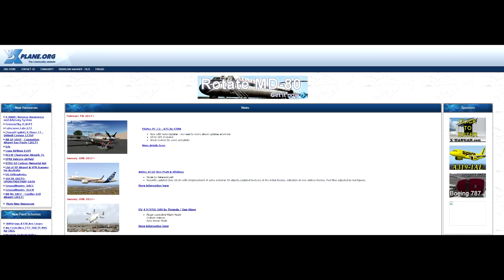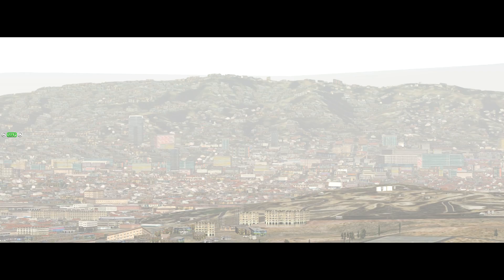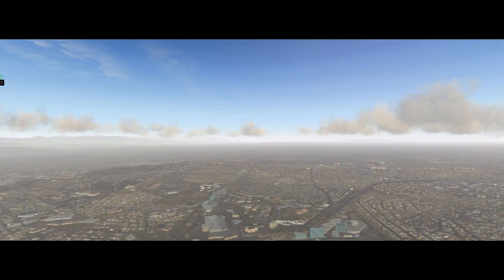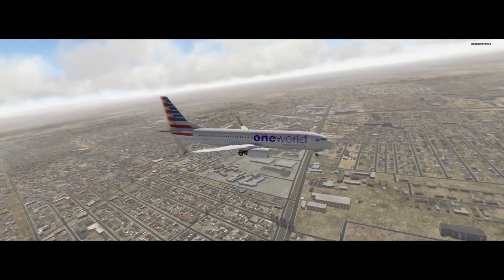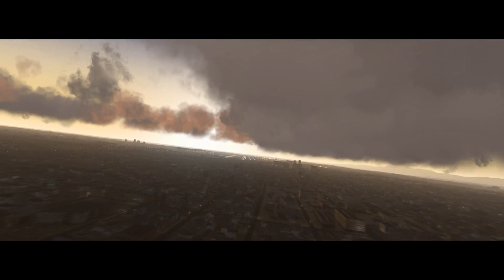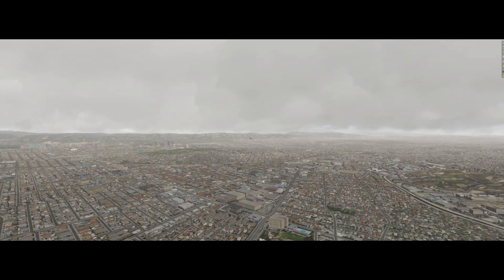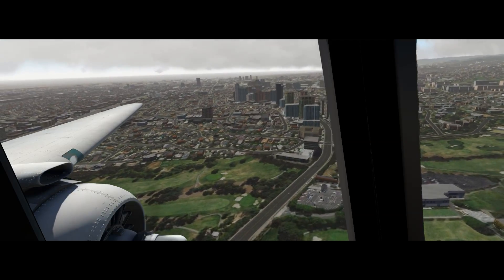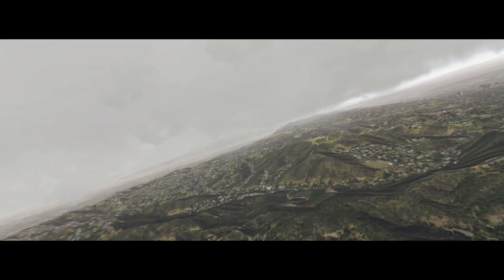Xplane Dedicated Scenery Review: US OrthoPhoto's - Vlog 216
A short vlog about this astounding new resource for Xplane 10/11.

United States Orthophotos
2/16/2017

This is a bit of an experiment to determine if there is a cost effective way to distribute the large public domain orthophoto scenery for X-Plane.

Update 2/18 - Turns out this is more popular than I expected.  The current web host only allows 1 TB of downloads per day. If you get a 404 error, please wait 24 hours before trying again instead of hitting the server over and over with requests so the web host does not close it down completely.  Also, please be kind and don't try to download all the tiles on the same day. I am looking at other server options, including torrents and possibly purchasing a dedicated server to be supported by small donations. If you have space on a server and can mirror some or all of the files, that would also be a big help.

Update 2/19 - ThePoorPilot was nice enough to seed torrents of the files, which can be download below.  If you want to  help contribute to this project, please help by seeding. I cannot add any more tiles until the distribution method is figured out. If you already have the zip files, you can seed them immediately by moving the zip files to your Torrents folder and then open the .torrent file with your bit torrent client. That would also be a huge help.

Background

The purpose of this collection is to make the installation as simple as possible for end users and to create tiles based on public domain source imagery so they may be redistributed. You are free to redistribute and/or modify these so long as you do not use them for commercial purposes and you give credit to myself and X Plane 10 HD Mesh Scenery version 3 for the overlay data. The files you will be downloading include the orthophotos, elevation data, and overlay data (road network, buildings, etc.).

I plan on starting with California.  If it goes well, I will expand to other states.

If you want to try Ortho4XP on your own, it is not a difficult program to use.  Here is a nice tutorial to get you started.  Here is a forum to ask questions.  If you use Orth4XP on your own the JPG tiles will be downloaded directly from USGS or other server and you won't need to download my files.

Technical Details

These files were generated with Ortho4XP by Oscar Pilote
Source - USGS (USA2)
Zoom Level - 16 (17 within 3km of airports)
Inland Water Mask - True (Changes inland lakes to X-Plane water)
Complex Water Masks - True
Terrain Decals - True (Adds gritty texture decals)
Modifications to Source Imagery - None
Custom Overlay - Provided (based X Plane 10 HD Mesh Scenery Version 3 by alpilotX)
Curvature Tolerance - 3.0 (affects quality of elevation model)
Windows Instructions

US Orthophotos

US Real Life